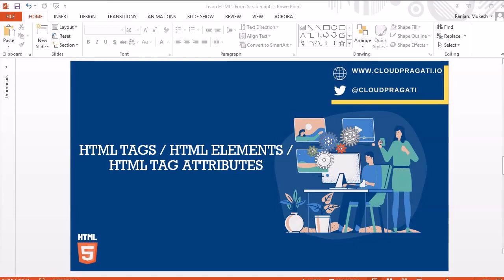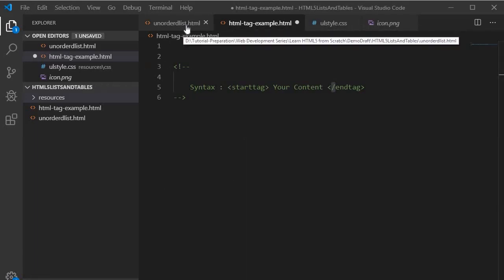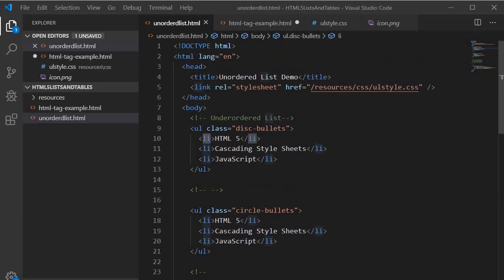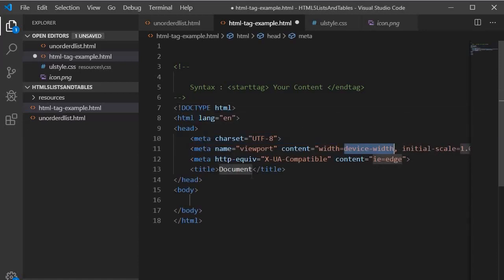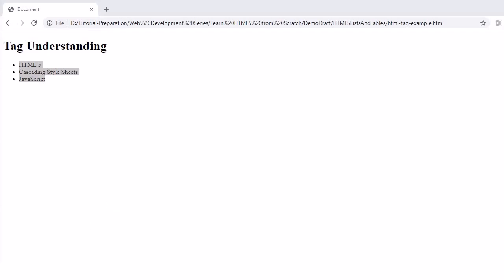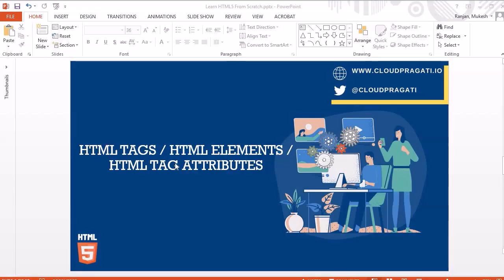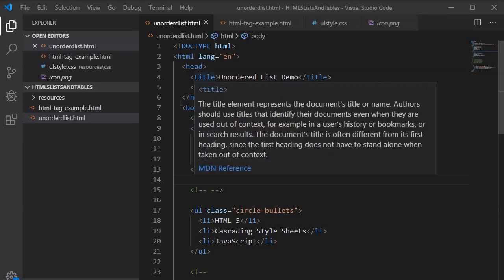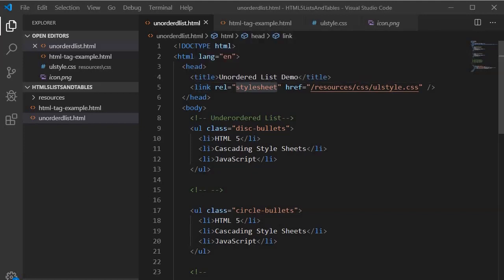HTML Tags Elements Attributes